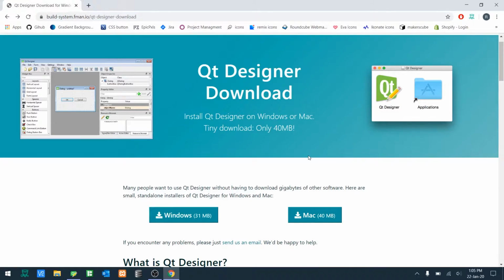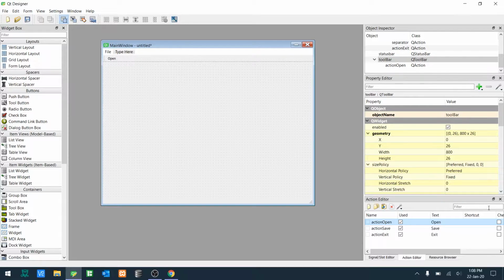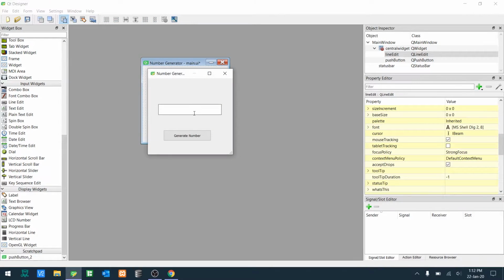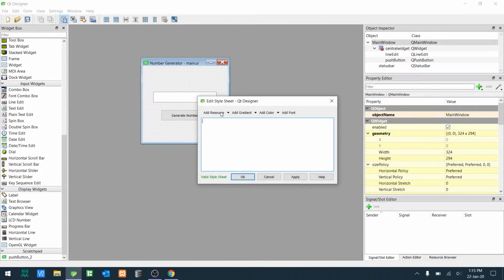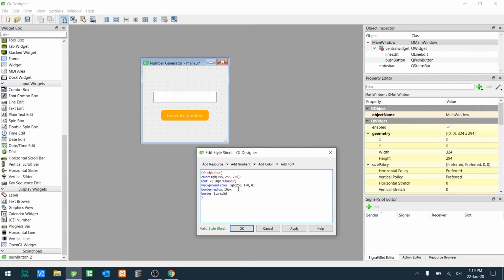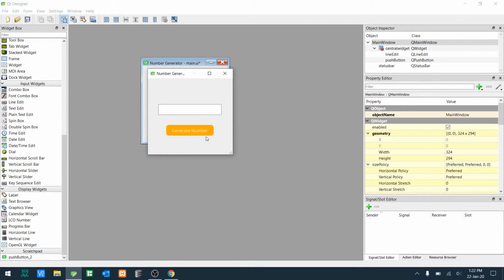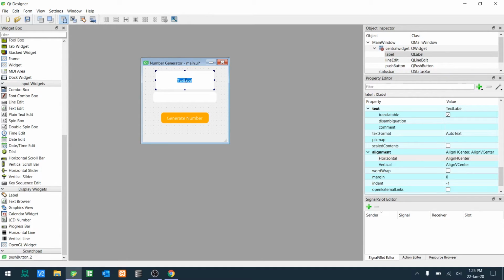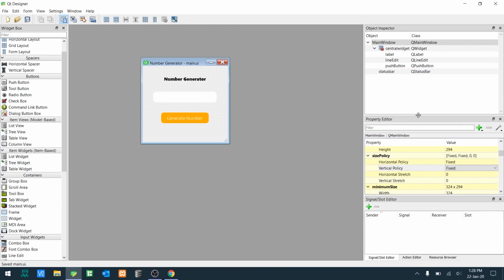How to build a program using python - Qt Designer Part 1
style sheet code
QPushButton{
border-radius: 10px;
background-color: green;
color: white;

QPushButton:hover{
border-radius: 10px;
background-color: red;
color: white;

QPushButton:pressed{
border-radius: 10px;
background-color: black;
color: white;

QLineEdit{
border-radius: 10px;